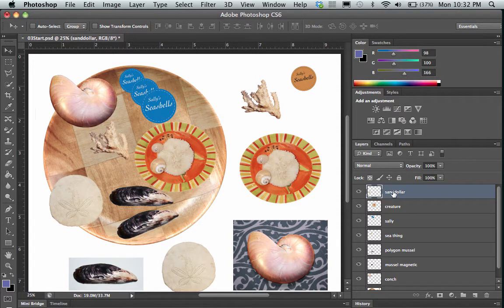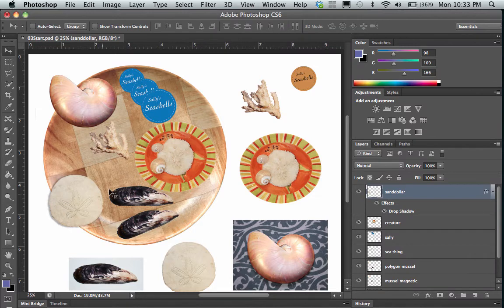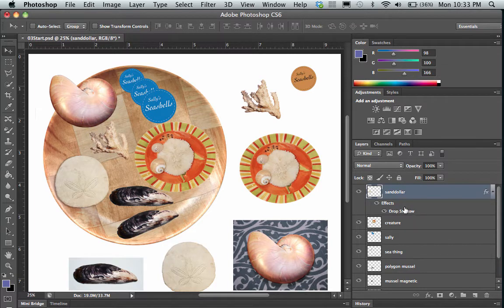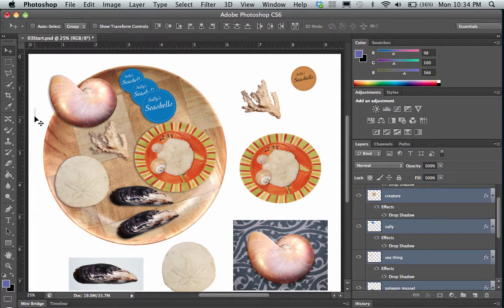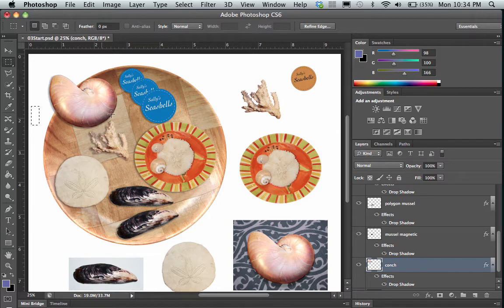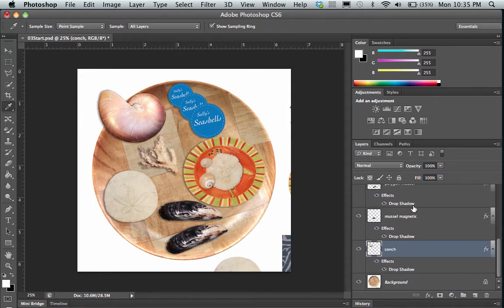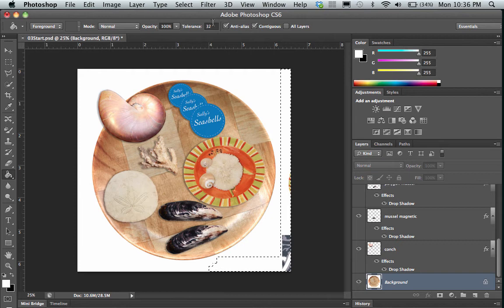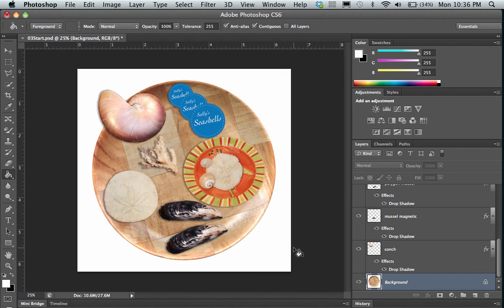Photoshop Selections - Part 6 :: Finishing Up with Layer Effects